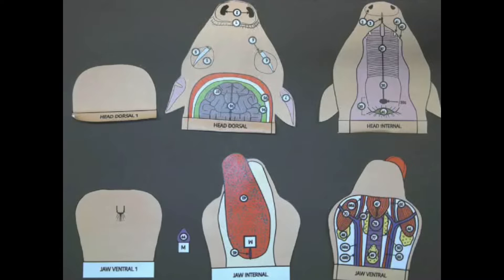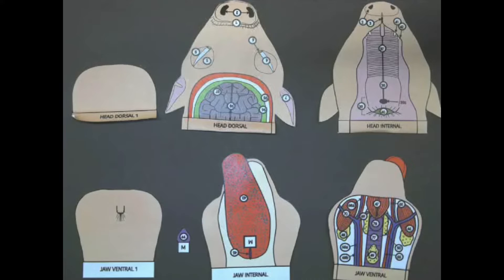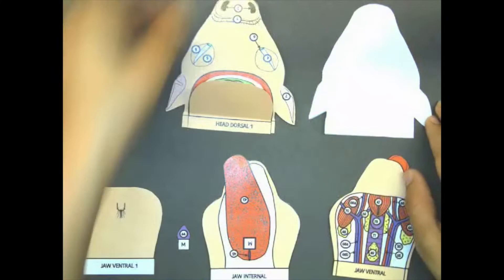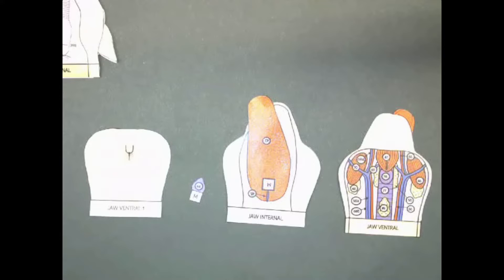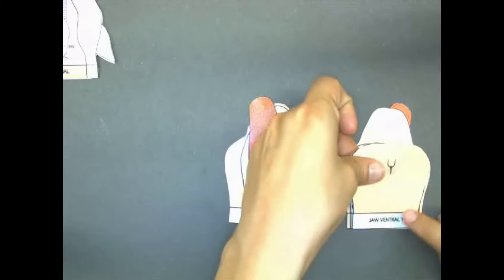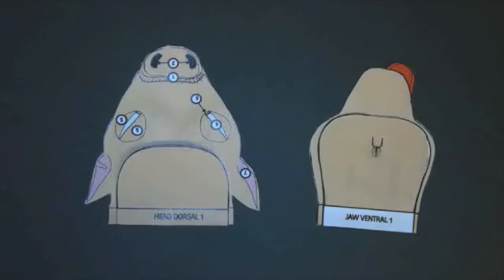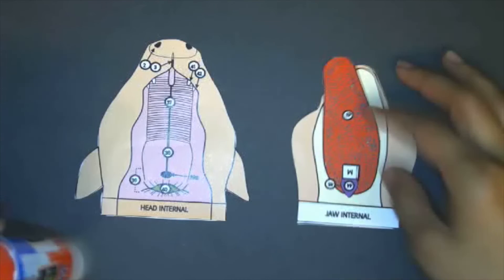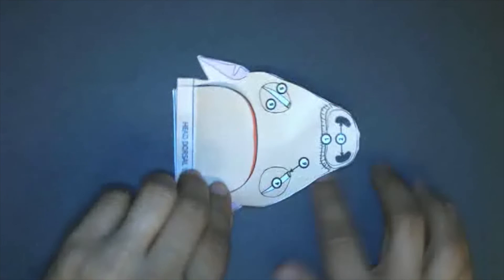Fetal Pig Head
How to Assemble the Fetal Pig Head.

I had to make a video because students were easily confused by reading the directions on how to assemble the pieces.

Fetal pig pieces from Getting Nerdy with Mel and Gerdy.